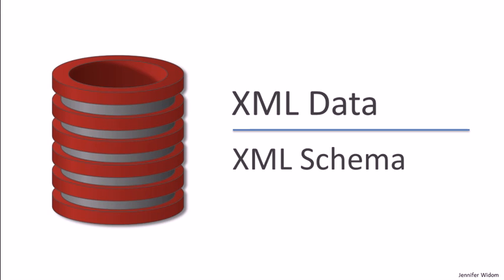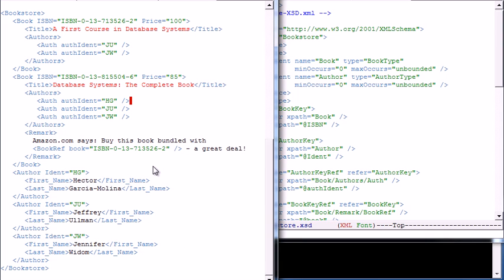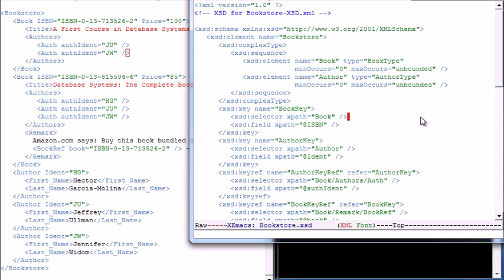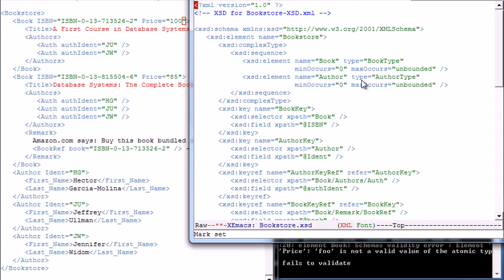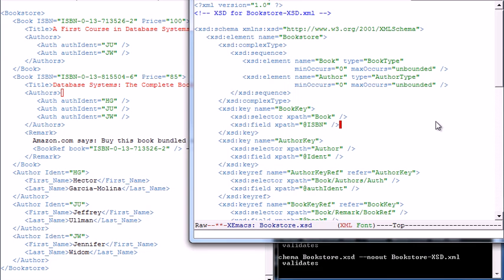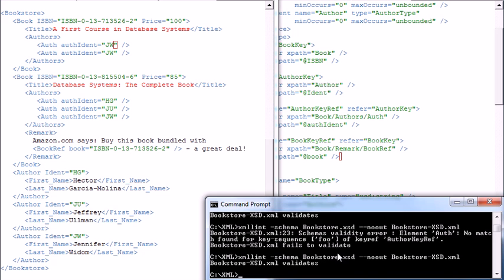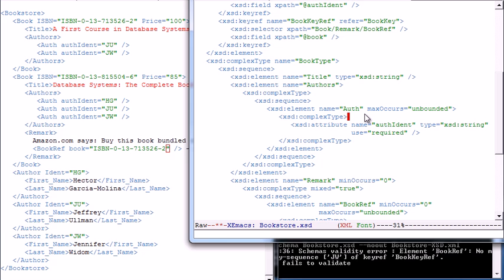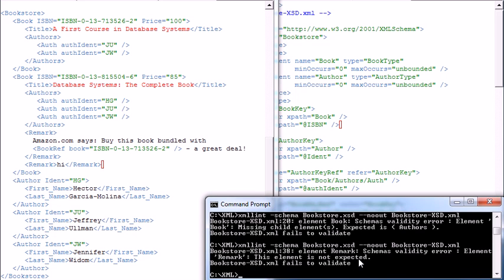xml_schema_2_3